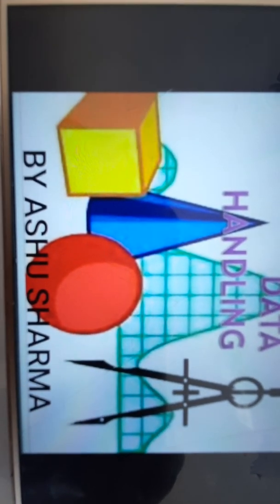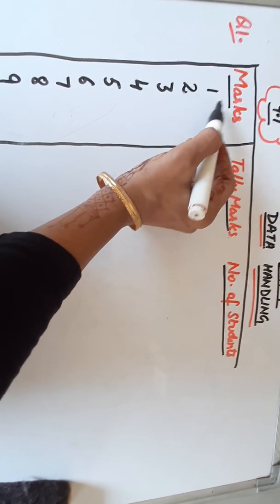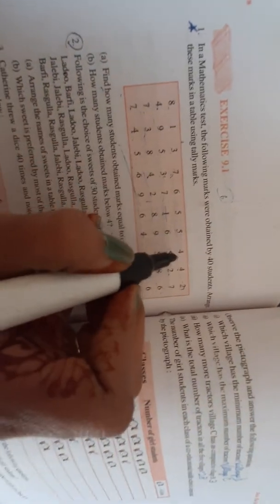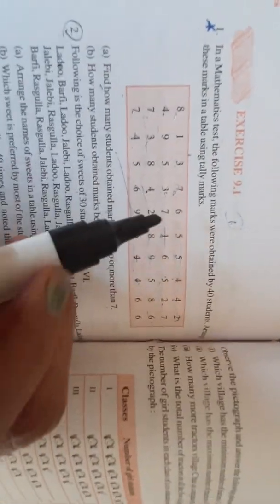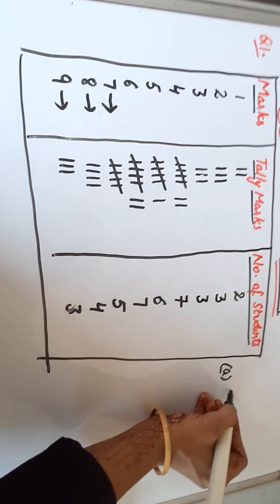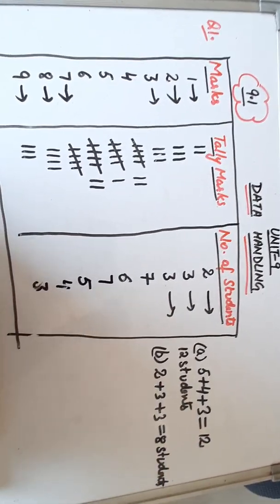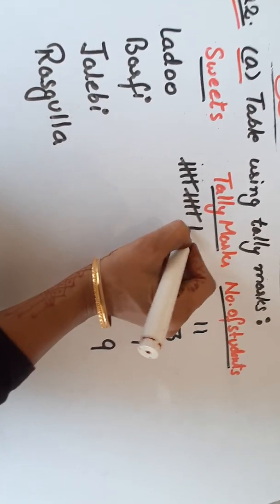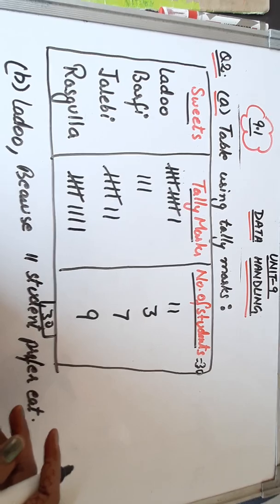6th maths, unit 9, 9.1, Q1 and Q2, Data Handling